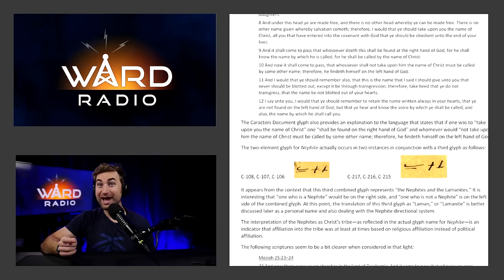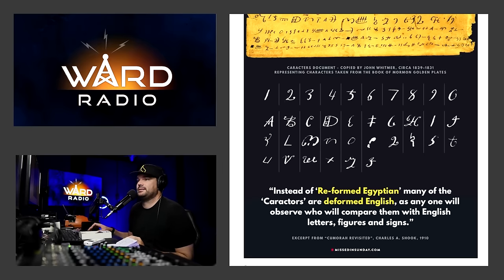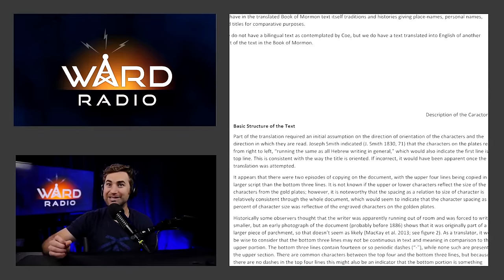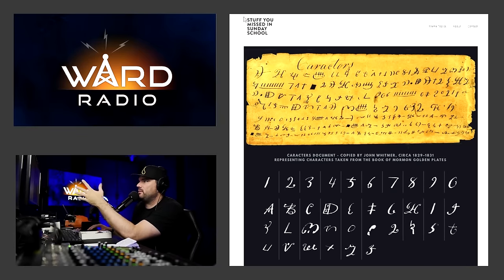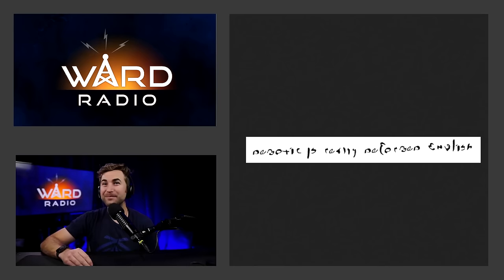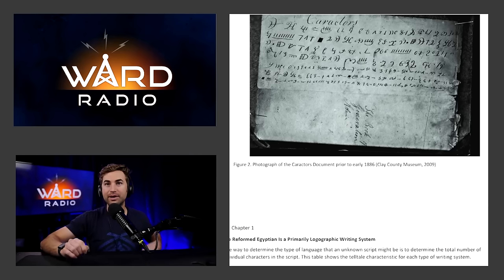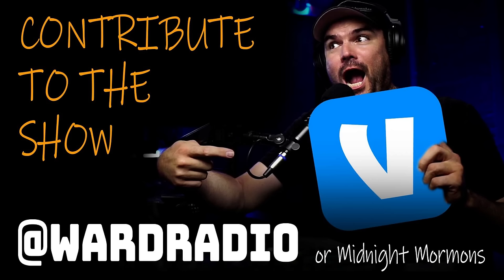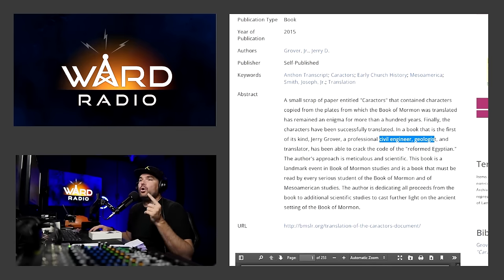Evidence for the Book of Mormon's "Reformed Egyptian"!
The "Caractors Document" has created a lot of controversy over the years.  Anti-Mormon Ex-Mormons and Atheistic Anti-Mormons have long lampooned and mis-represented the "Caractors Document" as "deformed english" instead of "reformed egyptian", because they are so big-brained and super-smart.  Well, a bigger-brained guy, and smarter individual, Jerry Grover,  just translated the Caractors Document, finding it is neither unreadable ancient writ, or deformed english print.

Visit us for this and more at: WardRadio.com

Follow us at:
Instagram: @cardonellis @kwakuel @braderico @boho.birdy